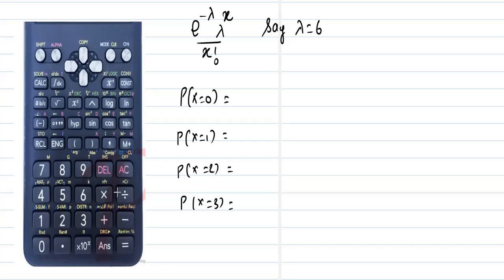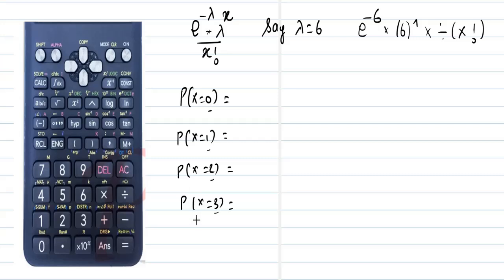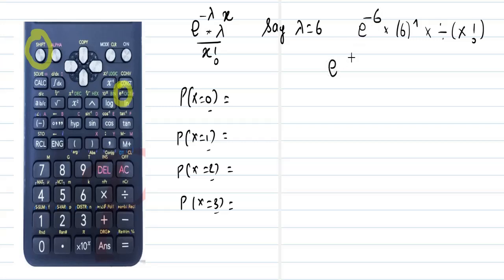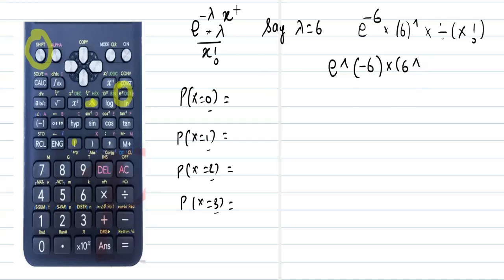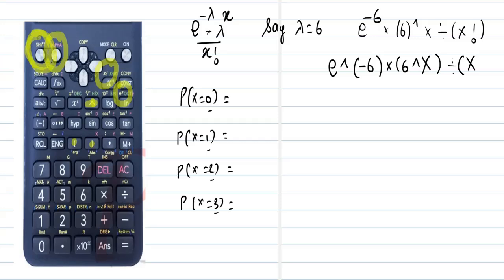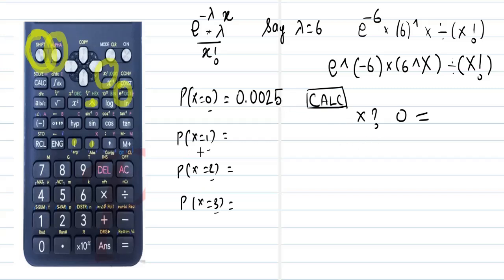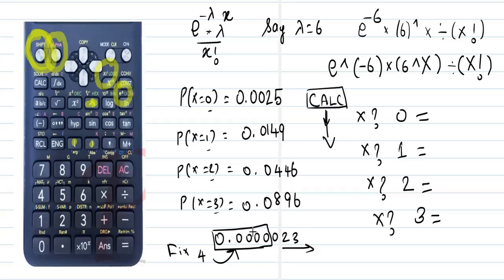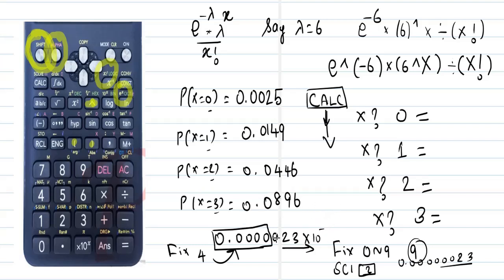Calculator tips 2